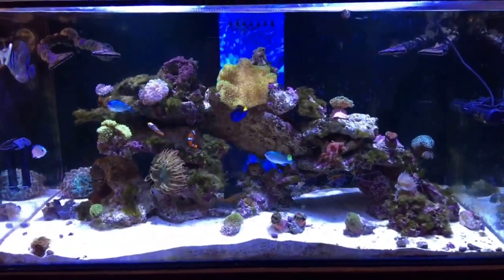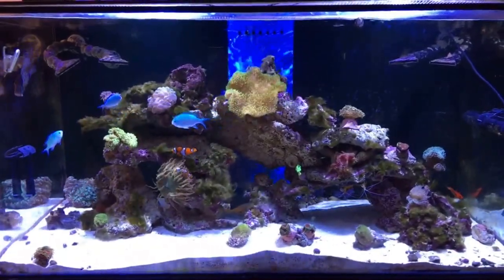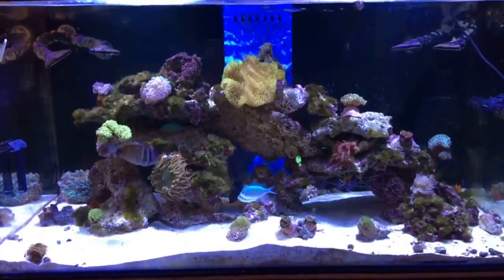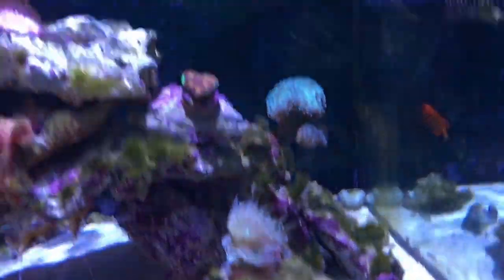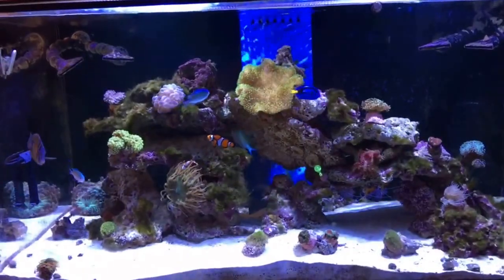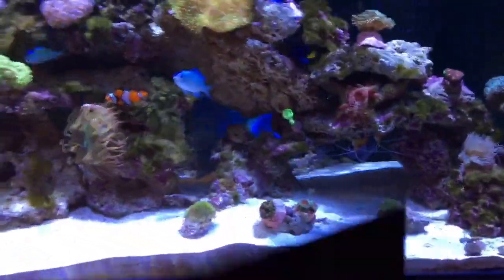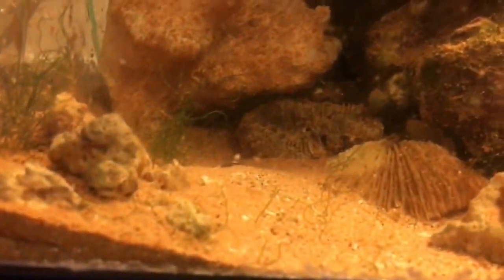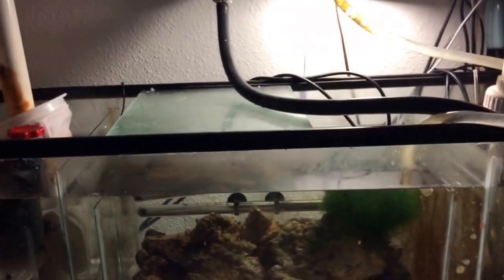120 Gallon Reef Update May 16th, 2016